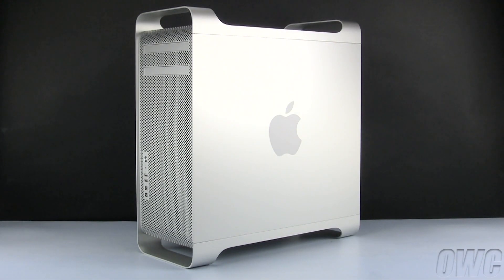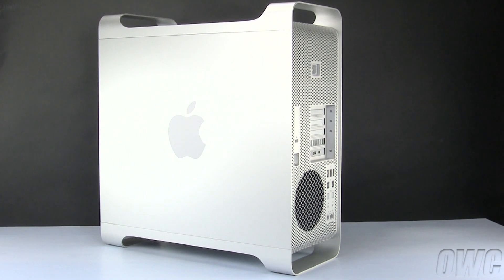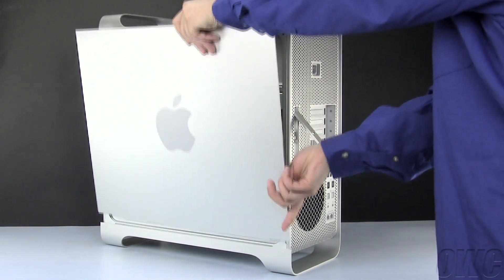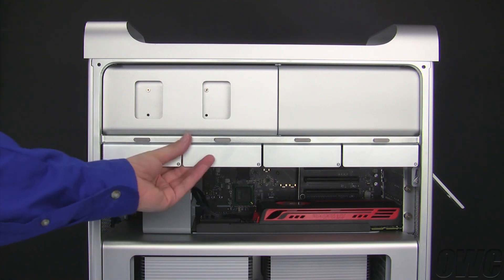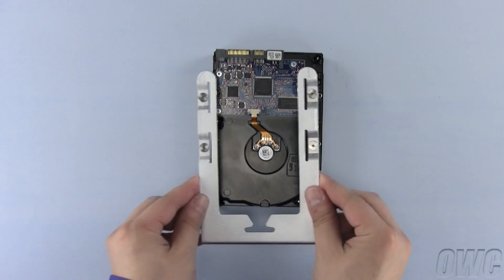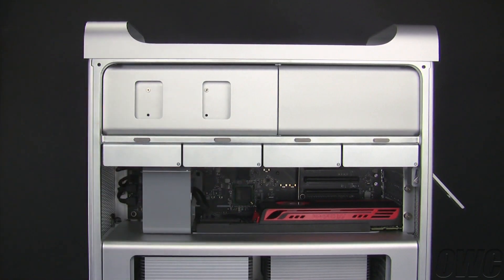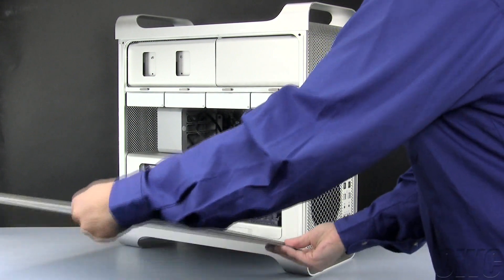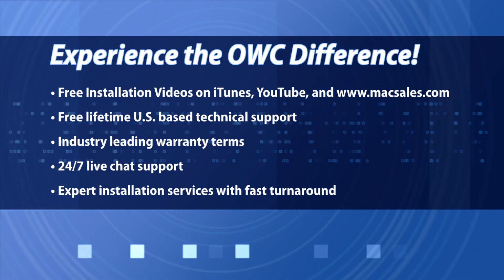How to install a hard drive in a Mac Pro (Mid 2010) MacPro5,1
OWC's step-by-step video of how to install a hard drive in the Apple Mac Pro (Mid 2010) with Model ID: MacPro5,1.